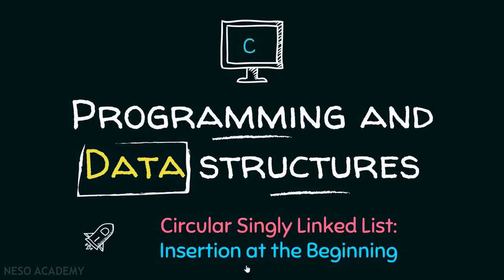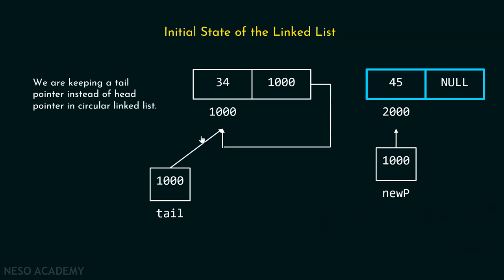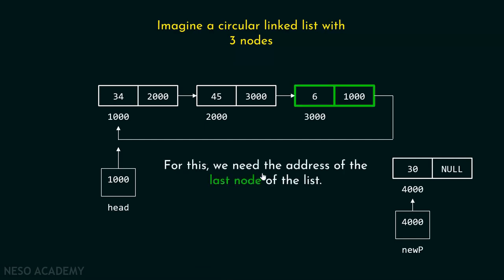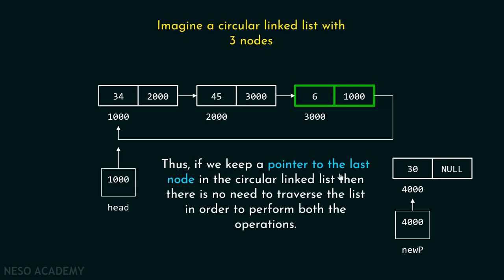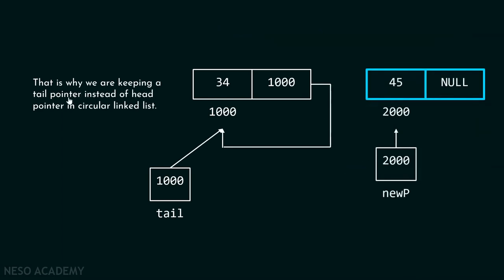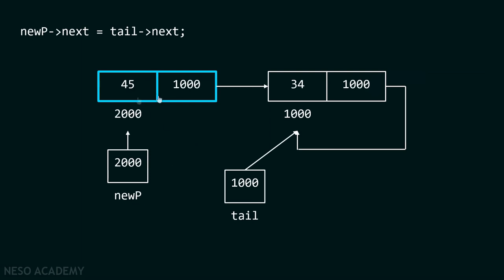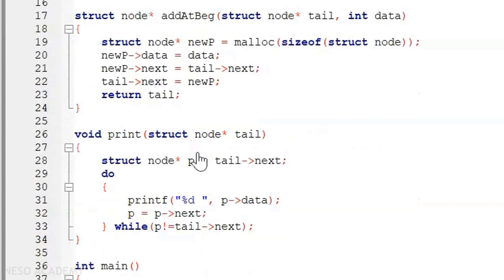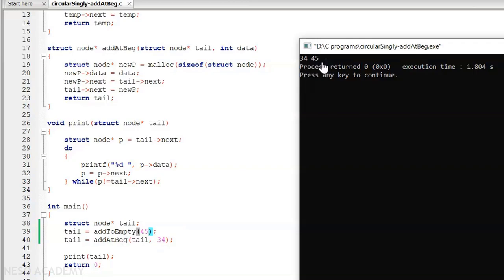80 Circular Singly Linked List Insertion at the Beginning